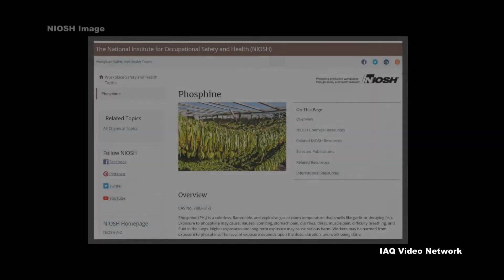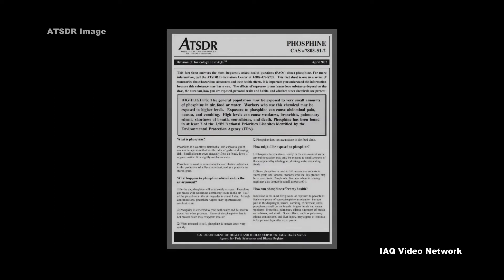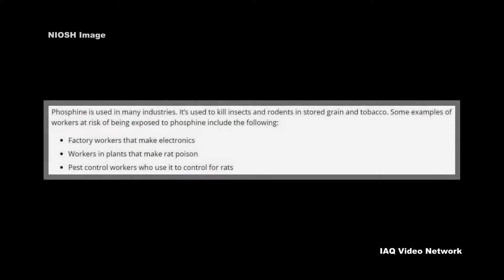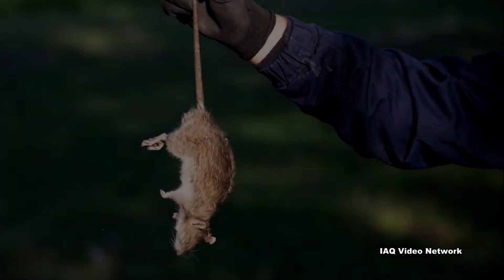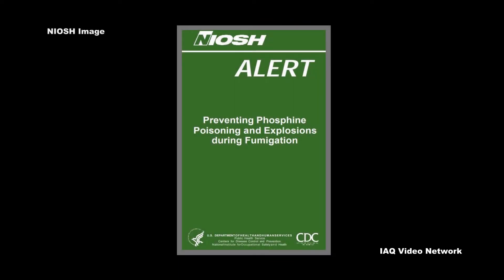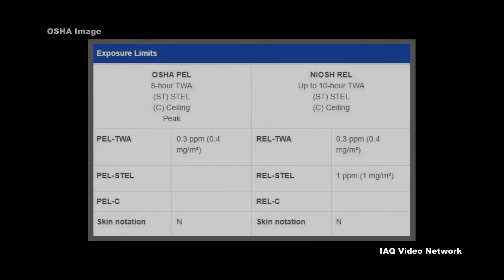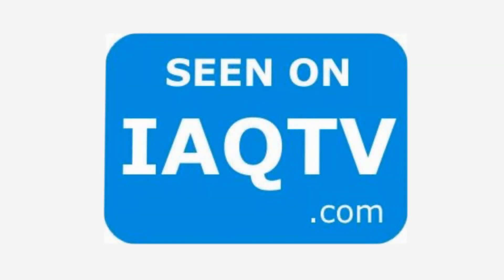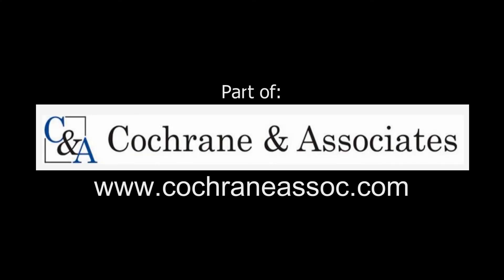Phosphine and Potential Occupational Exposure Risks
The National Institute for Occupational Safety and Health (NIOSH) describes phosphine (PH3) as a colorless, flammable and explosive gas at room temperature that smells like garlic or decaying fish. Small amounts occur naturally in the environment from the break down of organic matter and it is also made for use in a number of industries.

The Agency for Toxic Substances and Disease Registry (ATSDR) reports that phosphine is used in the semiconductor and plastics industries, in the production of a flame retardant, and as a pesticide in stored grain. NIOSH also states it is also used as a pesticide (insects and rodents) in stored tobacco.

Some examples of workers at risk of being exposed to phosphine according to NIOSH include:
• Factory workers that make electronics
• Workers in plants that make rat poison
• Pest control workers who use it for the control of rats

Inhalation is the most likely route of exposure to phosphine. Early symptoms of acute phosphine intoxication include pain in the diaphragm, nausea, vomiting, excitement and a phosphorus smell on the breath. Higher levels can cause weakness, bronchitis, pulmonary edema, shortness of breath, convulsions and death. Some effects, such as pulmonary edema, convulsions and liver injury, may appear or continue to be present days after exposure. Long-term exposure to very low levels of phosphine can result in anemia, bronchitis, gastrointestinal effects, and visual, speech and motor problems.

To help protect workers, the Occupational Safety and Health Administration (OSHA) has set a Permissible Exposure Limit (PEL) and NIOSH has a Recommended Exposure Limit (REL).

These are just a few of the many things to know about phosphine and potential occupational exposure risks. To learn more about this or other industrial hygiene, environmental, health or safety issues, please visit the websites shown below.